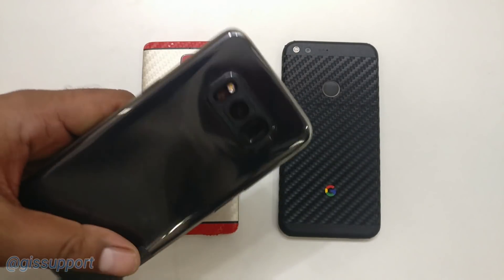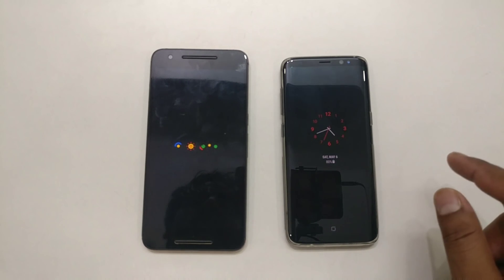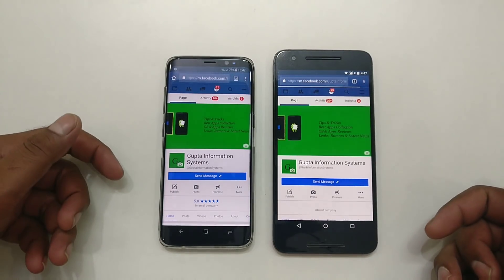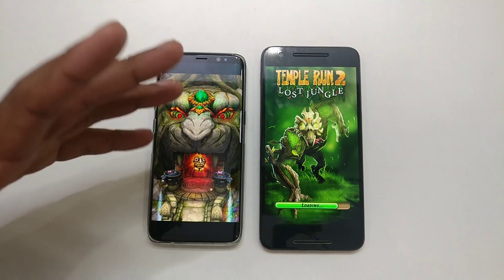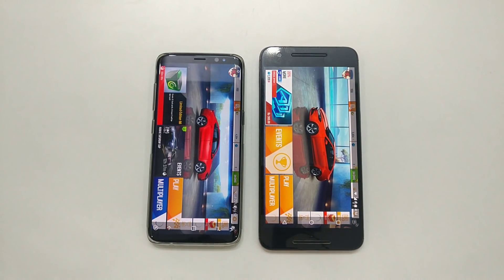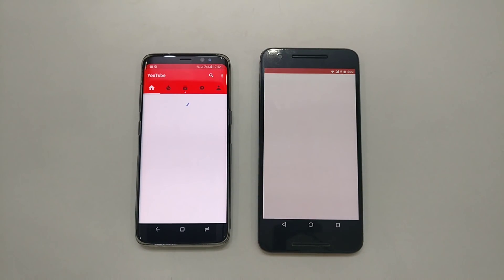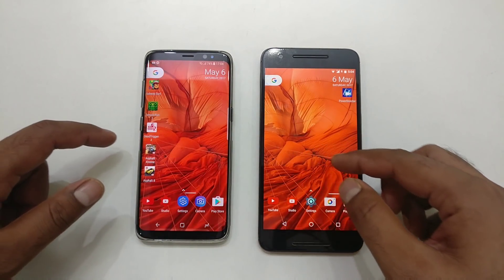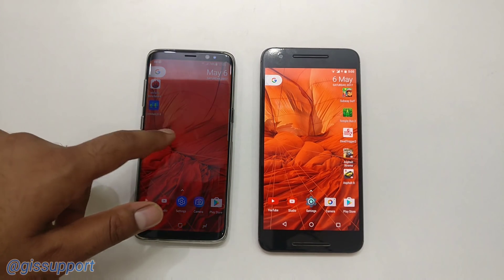Galaxy S8, S8 Plus vs Nexus 6P Speed Test and Size Comparison (5.8 vs 5.7 inches)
Huawei Nexus 6P vs Samsung Galaxy S8 S8 Plus speed test and size comparison. How the snapdragon 810 holds up against snapdragon 835.